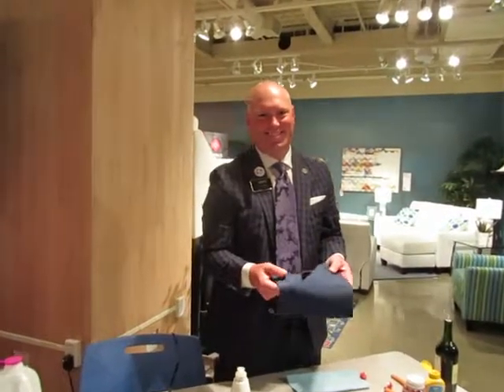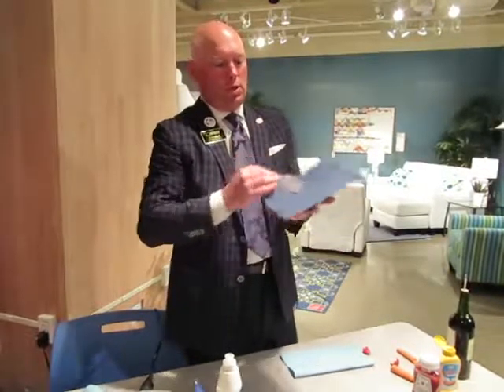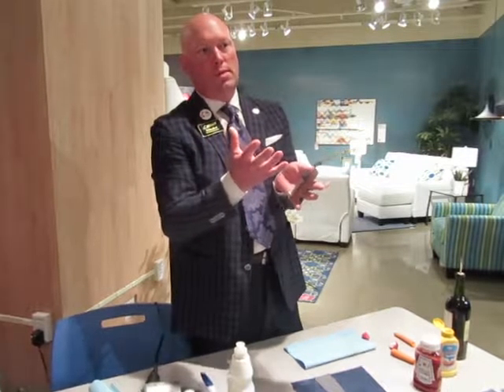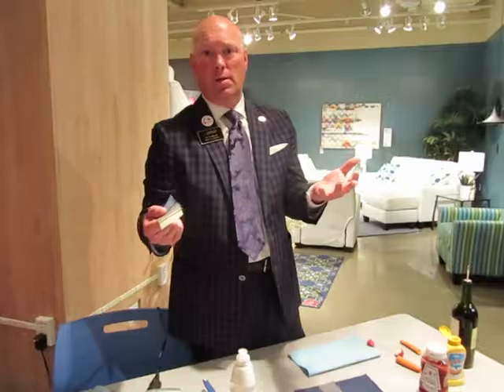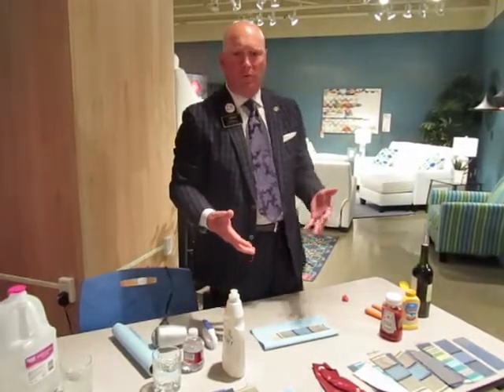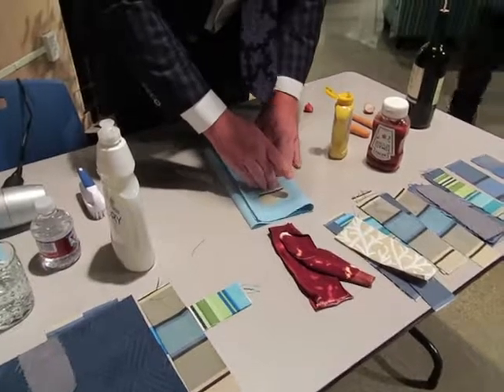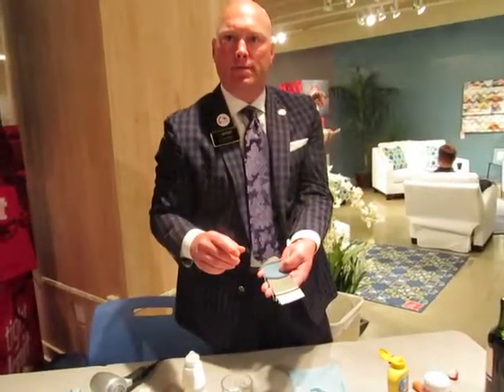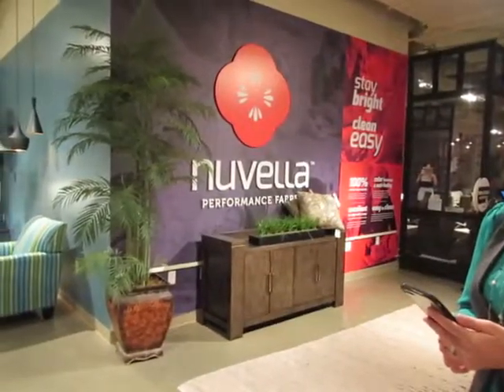Durable Fabric for Furniture in Saskatoon Homes I International Furniture Wholesalers Saskatoon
International Furniture Wholesalers takes pride in providing Saskatoon home owner, business and designers a great furniture warehouse where it is easy to find something unique and amazing that will make your space pop.  We also work one on one with our clients so your bedroom, living room, dining room, office and youth bedrooms will reflect your style.  We can help you match couches and table, beds and dressers and the perfect dining room table that make your home a unique space that not only looks great but feels great.  Saskatoon’s International Furniture Wholesalers has exclusive furniture.  What this means is that your home furniture will look like a million dollars but definitely won’t cost it.

And of course we still have the best mattress selection in Saskatoon.

In this video TJ shows us the revolutionary new process when making material for furniture.  It's great for family homes in Saskatoon and any furniture that will take a lot of abuse.

0:01- Introduction - TJ from Ashley Furniture
0:18- Traditional Wet Dye Process vs Nuvello Solution Dye Process when making fabric
1:03-  Wet dye coloring process
1:35 - Solution dye coloring process on Nuvello Furniture fabrics
1:55 - Advantage of solution dye coloring process
2:21 - Durability of solution dye fabrics
3:05 - How it benefits the average family
3:28 - Cleaning demonstration using mustard
4:39 - Scrubbing the fabric doesn't ruin it
6:47 - Scrubbing doesn't cause wear and tear on the fabric
7:00 - Future of high performance fabrics for the family friendly home

International Furniture Wholesalers
3402 Faithfull Ave
Saskatoon, SK S7K 8H1

Put in YouTube URL for this video after published